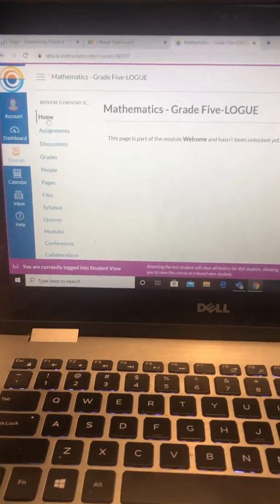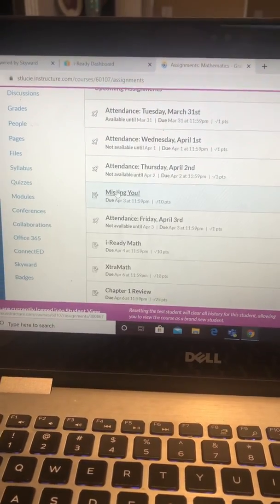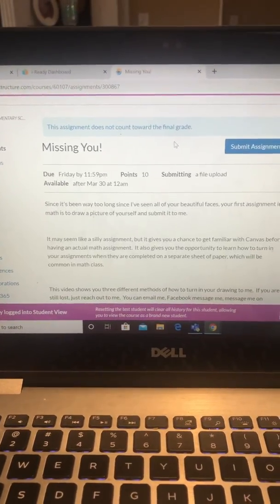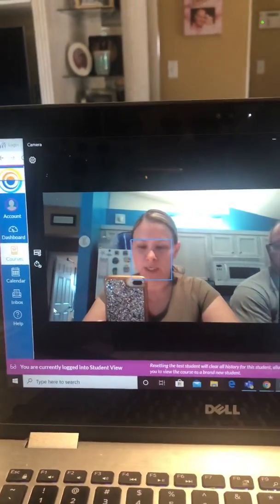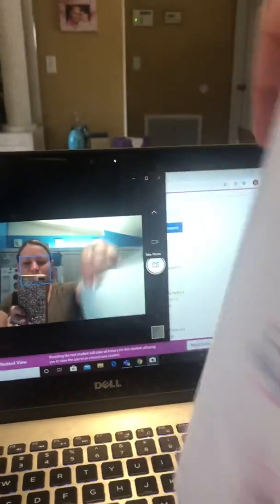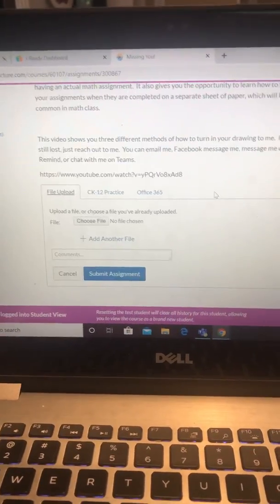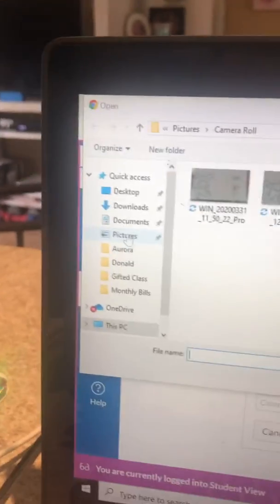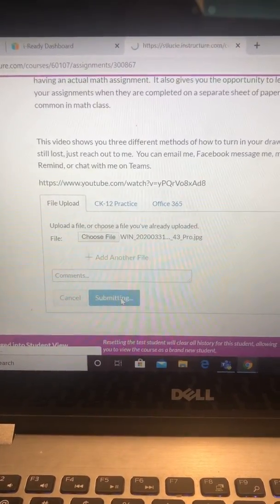Submitting an Assignment on Canvas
This video walks you through how to use your laptop’s camera to submit a picture of an assignment that you need to turn in on Canvas.